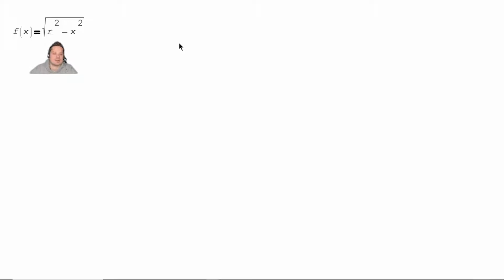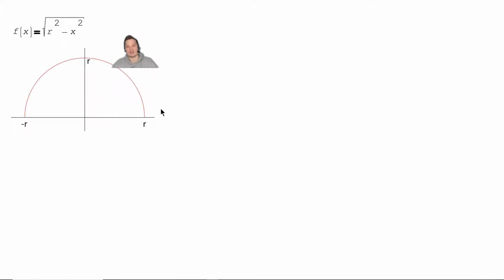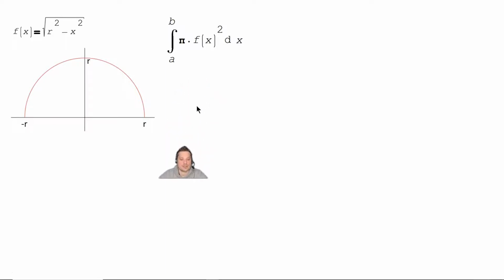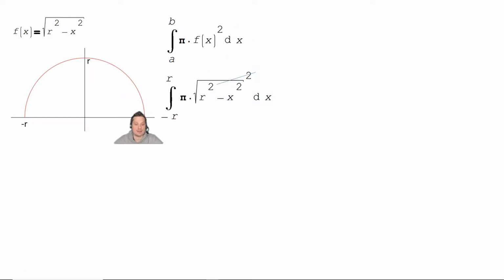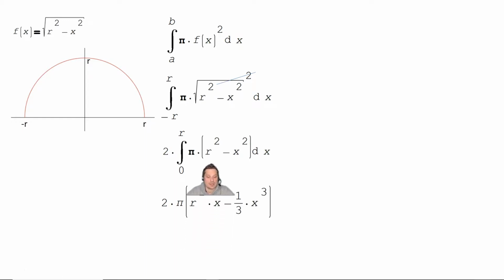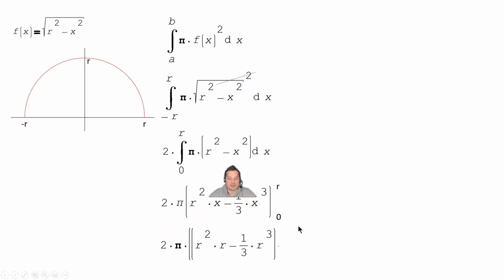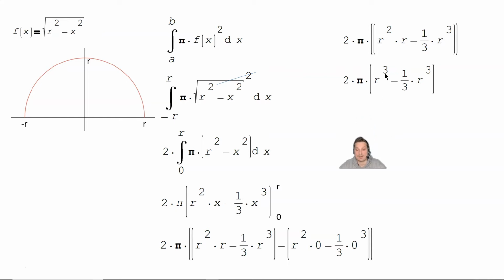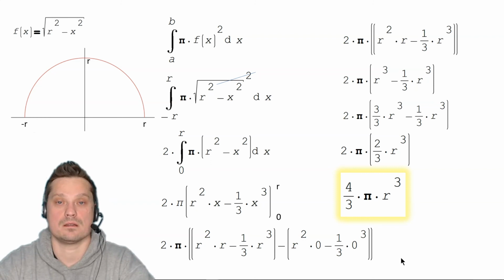deriving the formula for sphere volume from disk method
🔍 In this video, we will show you how to derive the formula for the volume of a sphere using the disk method in single variable calculus. We start by assuming a function that looks like f(x) = √(R²-x²), where R represents the radius of a semicircle. To create a sphere, we rotate this semicircle around the x-axis using the disk method to find the volume generated.

📝 To do this, we use the integral from A to B of Pi f(x)² dx. We set up the integral with the limits from -R to R and replace f(x) with √(R²-x²)², simplifying the expression using symmetry. We then integrate and differentiate the terms, and simplify by plugging in the limits of integration. Finally, we get the formula 4/3πR³ for the volume of a sphere.

🤔 Want to know more? Here are some questions to get you started

1️⃣ What is the disk method in calculus?
Answer The disk method is a method for finding the volume of a three-dimensional shape by using cross-sections that are disks. In calculus, it is typically used to calculate volumes of revolution.

2️⃣ What is the formula for the volume of a sphere?
Answer The formula for the volume of a sphere is 4/3πr³, where r is the radius of the sphere.

3️⃣ What is the radius of a semicircle?
Answer The radius of a semicircle is half the diameter of the circle.

4️⃣ What is a semicircle?
Answer A semicircle is half of a circle, formed by cutting a whole circle along a diameter line.

5️⃣ What is symmetry in calculus?
Answer Symmetry in calculus refers to the ability to simplify an expression by recognizing that it has a symmetrical pattern. In the context of finding volumes of shapes using the disk method, symmetry allows us to simplify integrals and reduce the number of calculations we need to make.

6️⃣ What is a limit in calculus?
Answer A limit in calculus refers to the value that a function approaches as the input value approaches a certain value. It is used to describe the behavior of functions near singular points, such as discontinuities or asymptotes.

7️⃣ What is integration in calculus?
Answer Integration in calculus is the process of finding the integral of a function, which is the area under the curve of the function. Integration is used to solve problems related to finding the volumes of shapes, as well as other applications in physics, engineering, and more.

8️⃣ What is differentiation in calculus?
Answer Differentiation in calculus is the process of finding the derivative of a function, which describes the rate of change of the function at a given point. Differentiation is used to solve problems related to finding the maximum and minimum points of a function, as well as other applications in physics, engineering, and more.

9️⃣ What is the value of pi?
Answer The value of pi is a mathematical constant that represents the ratio of the circumference of a circle to its diameter. It is approximately equal to 3.14159.

🔟 What is a constant in calculus?
Answer A constant in calculus refers to a value that does not change throughout a calculation or problem. It is often denoted by a letter or symbol, such as π for the constant value of pi.

1️⃣1️⃣ What is the difference between a circle and a sphere?
Answer A circle is a
Use the disk method to derive the formula for the volume of a sphere.
This is the one-variable calculus approach to get the volume of a sphere by
rotating a graph about the x-axis.